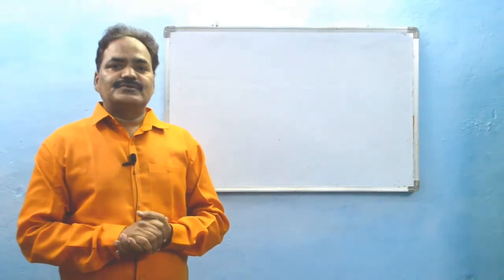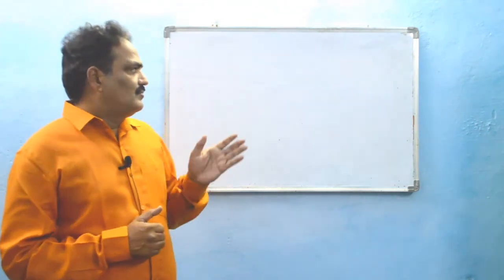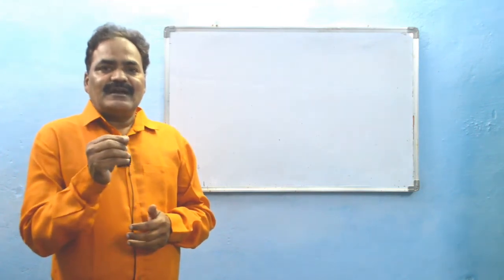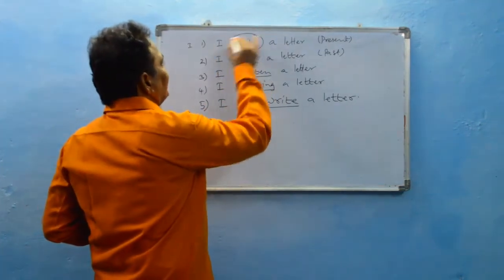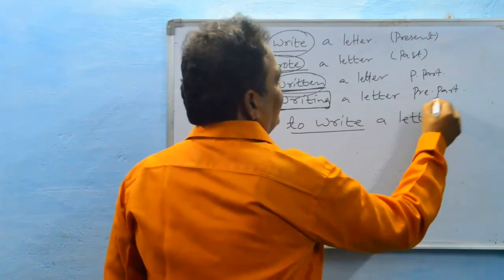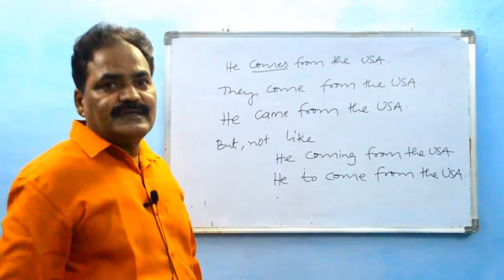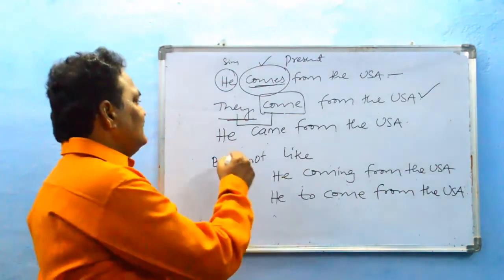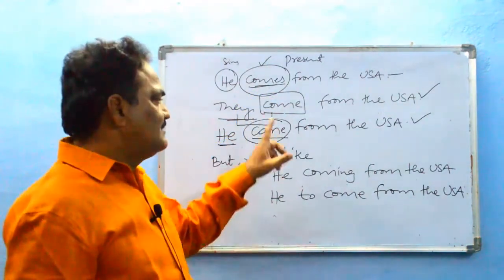LECTURE ON FINITIES AND NON-FINITES BY V. KRISHNA MOHAN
kollapur
verbs